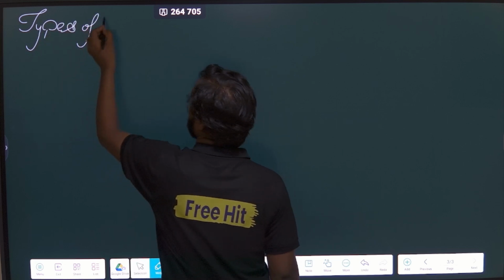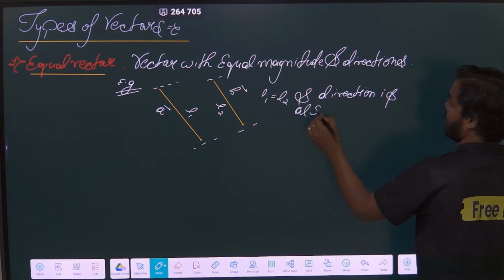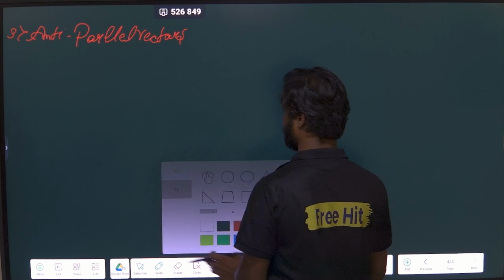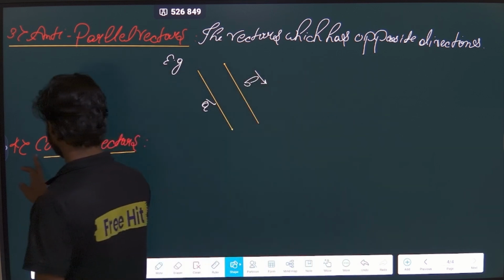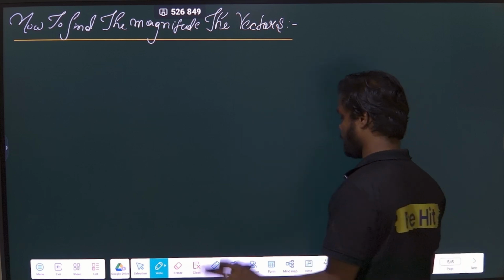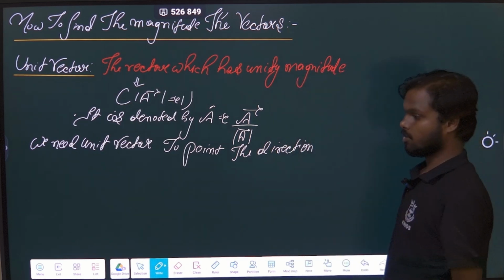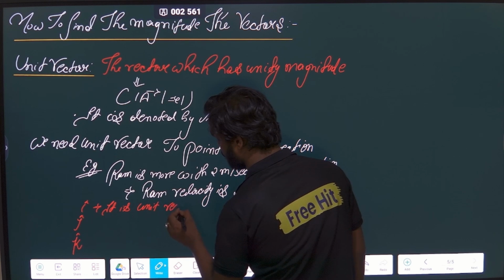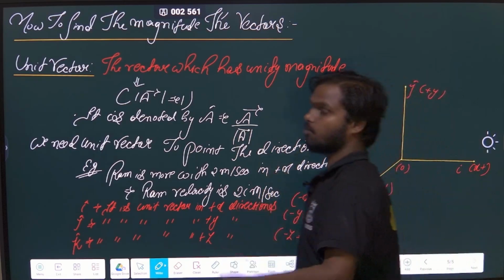TYPES OF VECTORS AND REPRESENTATION OF UNIT VECTORS | FREE HIT COACHNG | NEET AND JEE 2025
Class Timing:
Weekdays:
6 PM to 7:30 PM
Scan QR to join free online classes
Excel in Physics and Chemistry Master Concepts, Score Higher!